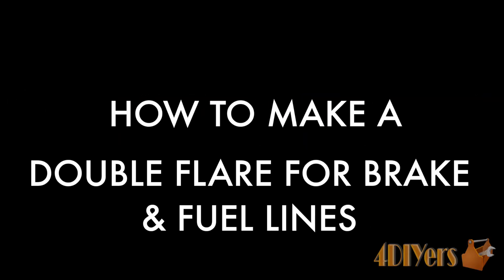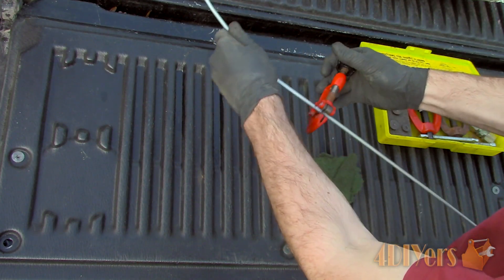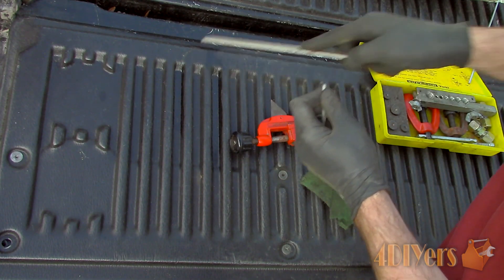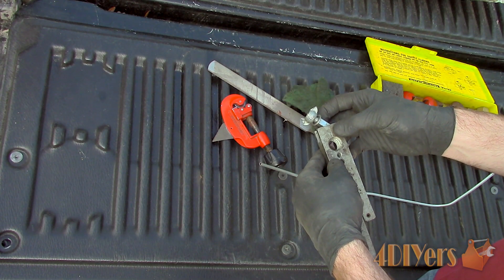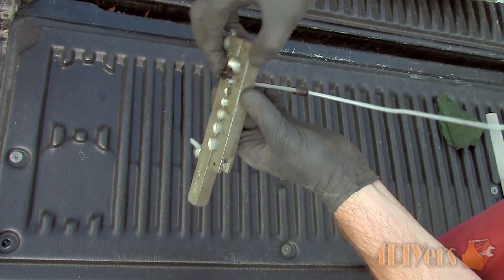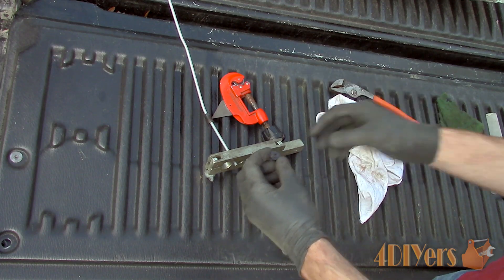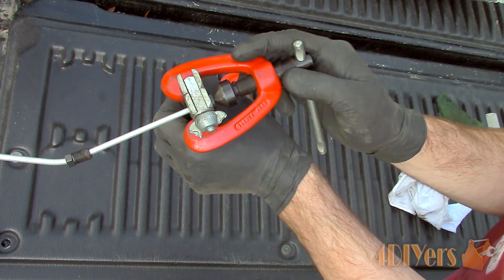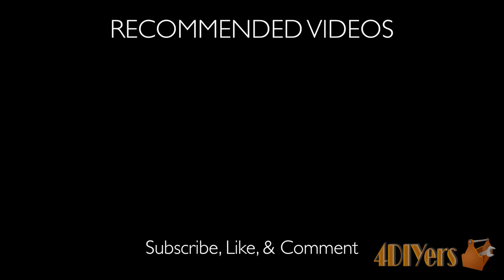How to Properly Double Flare a Brake or Fuel Line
How to make a double flare on a brake line. In order to do a double flare, you will need a double flaring tool kit. A kit normally comes with various dies that fits different size lines, clamp, and cone tool. It's important to produce a high quality flare and use the correct flare in order to get a leak free connection. A double flare can be used on brake systems, fuel systems, and oil supply systems, this will vary between vehicles.

Tools/Supplies Needed:
-double flaring tool kit
-lubricating oil
-clean rag
-file
-fittings

Procedure:
-cut the line to size using a line cutter
-simply install the cutter, tighten it, spin the cutter, then tighten again one loose and repeat until the line separates
-when cutting the line a burr will form, use the de-burring tool on the back of the cutter if equipped
-stick the de-burring tool in the hole, applying medium pressure and rotate
-I also like touching up the end with a file and be sure to face the line down in the end to remove any metal filings
-we will need to ensure the clamp is clean, both the jaws where the line sits and the surfaces that face each other
-if there is any dirt or it can't clamp tight enough, the line will slip, causing flare issues
-even use a little brake cleaner if needed to clean off any oil residue
-install the fitting first, otherwise you won't get it on after the flare has been done
-the side which is being flared must be on the chamfered side of the clamp
-the line should be exposed the same thickness as the large side of the die
-there are various dies available based on what size line is used which is determined by which fits best within the inside of the line
-ensure the clamp is tightened down well as we do not want the line slipping which will cause flaring issues
-apply a small amount of oil to the end of the die and do this after the line has been tightened securely in the clamp
-this isn't necessarily needed, but it does help with achieving a high quality flare
-insert the dowel end in the line
-next install the cone tool which will push the die into place, forming the line
-the cone will have a depressed area it sits into on the die
-tighten the cone tool until it stops
-for added assistance, the line clamp can be tightened in a vise
-reinstall the cone tool so the flare can be folded down
-again tighten until it stops, there should be some oil residue left over, but if desired apply a touch more oil which provides some lubrication
-finally the flare is done and ready to be installed